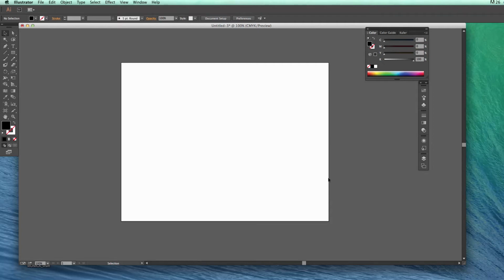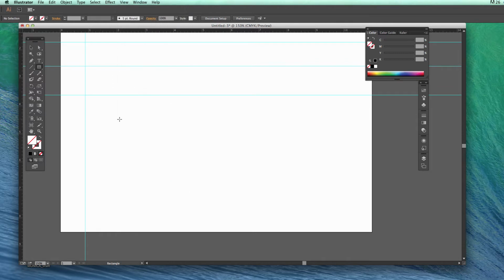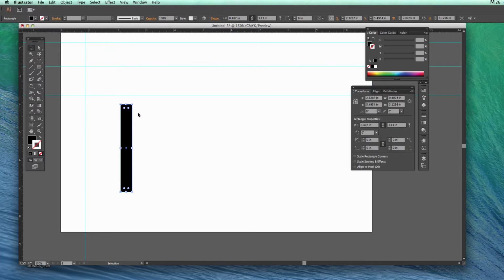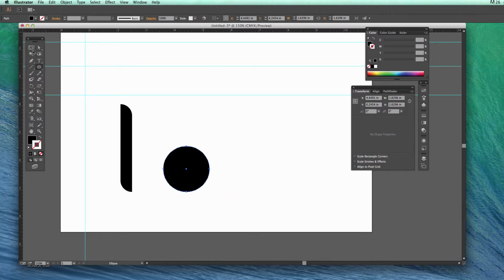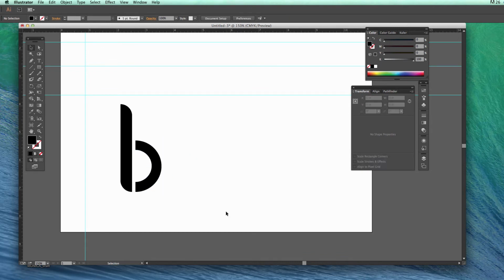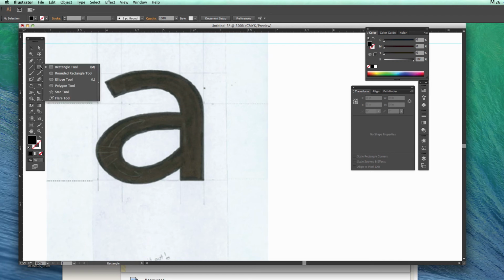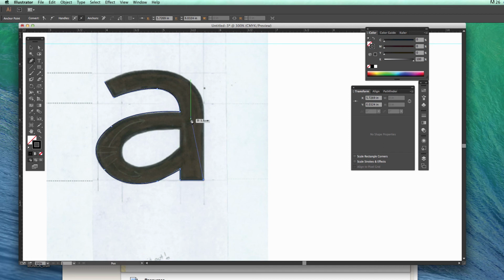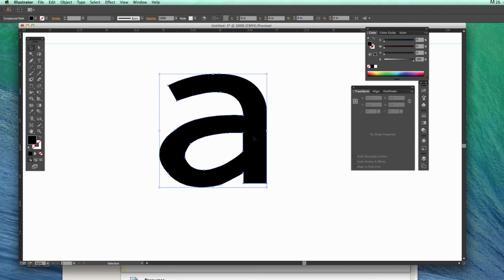IMD 277: Creating Letterforms in Illustrator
This video looks at some different techniques for creating letterforms in Illustrator.